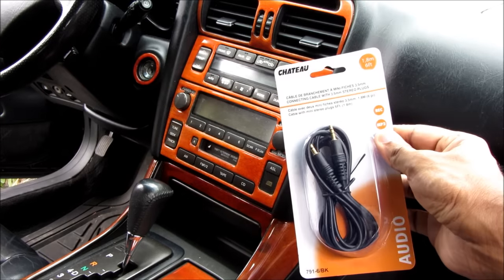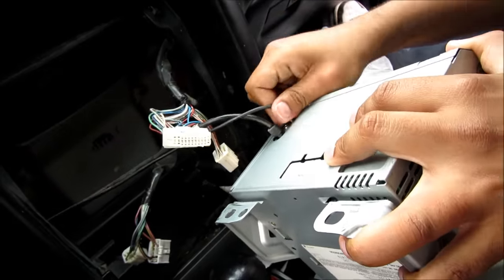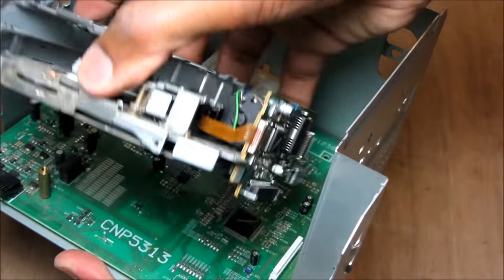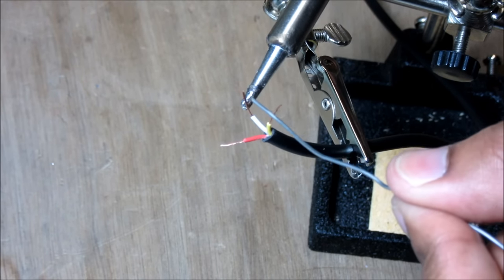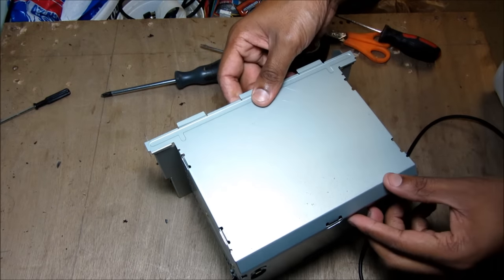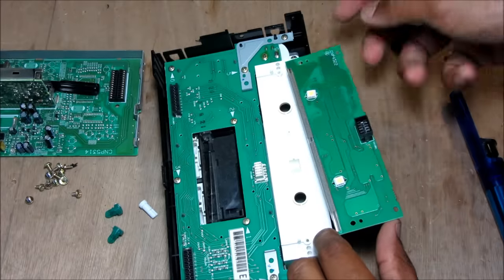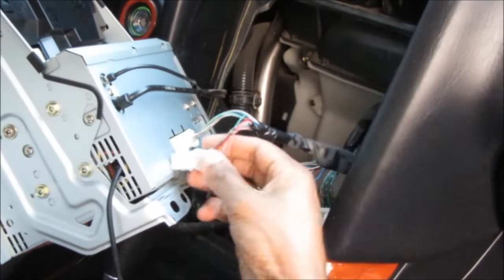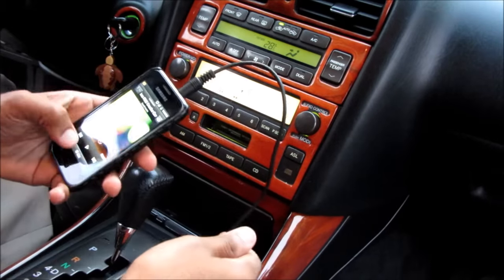How to Add AUX to an Old Car Stereo for $2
Here's how to install a direct line-in auxiliary input to a Lexus or Toyota car stereo.

Adding an auxiliary input to your car's outdated stereo is a cost-effective and easy way to modernize your sound system, without upgrading to a cheesy aftermarket looking head unit. This mod will cost $1 for an AUX cable and $1 for a legacy cassette.

A direct line-in aux input will give you clearer sound than a cassette adapter, which is often prone to static and hiss and won't give good bass and treble responses.

This video demonstrates the procedure for radio removal and disassembly on a Lexus GS300. For this project a microphone extension cable was used from the dollar store. It was directly soldered to the "L" and "R" ports coming out of the cassette head before it goes into the equalizer chip.

A blank cassette hacked to infinity loop was used to trick the player into thinking there is a cassette in the deck and to read audio from it.

Furthermore, this video shows you how to replace the burnt out LCD backlighting on the radio. The two incandescent bulbs were replaced with #74 LED's (which are essentially a 5050 SMD LED with a resister soldered to the positive lead).

Using this aux input with a Bluetooth adapter and a ground loop isolator will give you Bluetooth connectivity to the car.